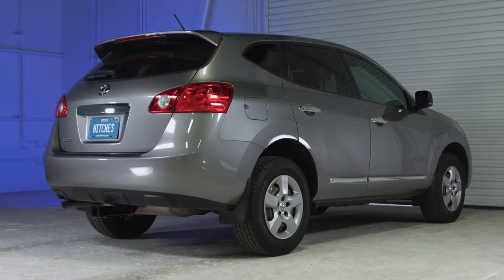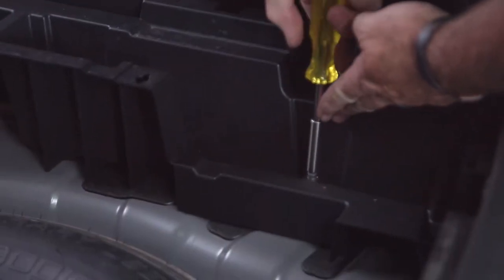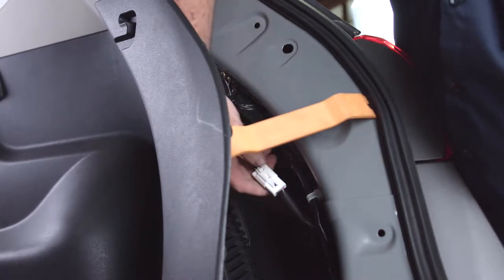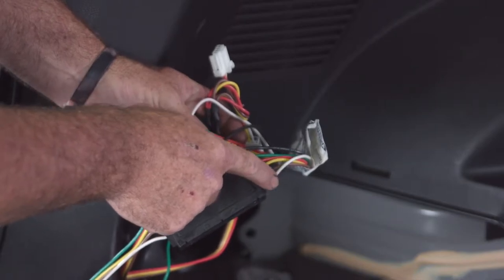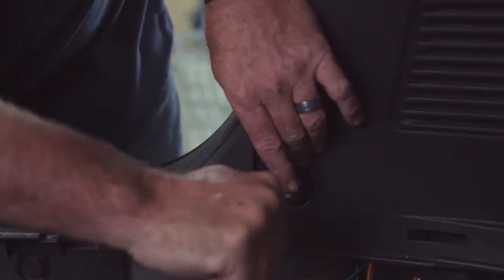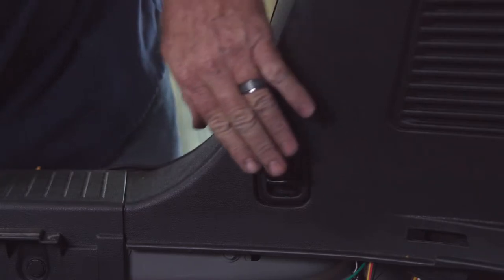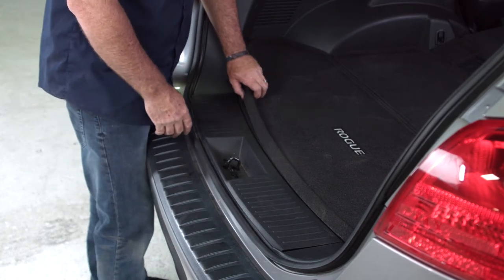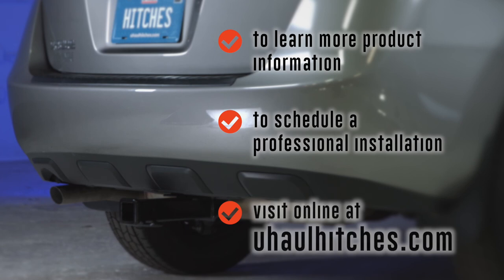2017 Nissan Rogue Trailer Wiring Installation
This video covers the trailer hitch installation for part number CURT 56033 on a 2017 Nissan Rogue. Learn how to install your receiver on your Nissan Rogue from a U-Haul installation professional. With a few tools and our step-by-step instructions, you can complete the installation of part number CURT 56033.

To purchase this trailer hitch and other towing accessories for your 2017 Nissan Rogue,

0:00 Intro
0:21 Tools List
0:37 Removing Panels
5:14 Connect Trailer wiring to harness
8:32 Connect Ground wire to body
9:36 Replace Panels
10:54 Extending Power Wire
14:01 Route power wire under vehicle
15:16 Connect wiring to battery
18:39 Outro